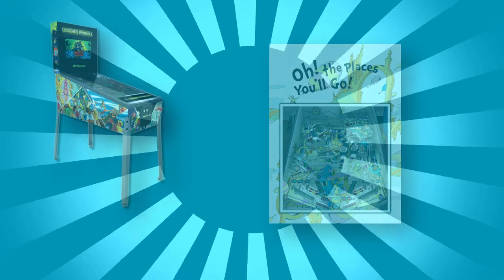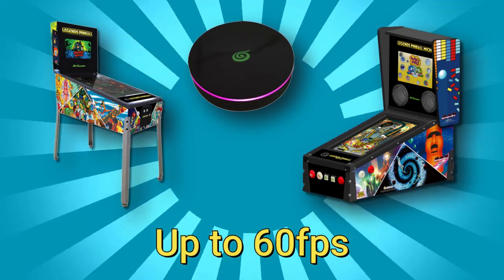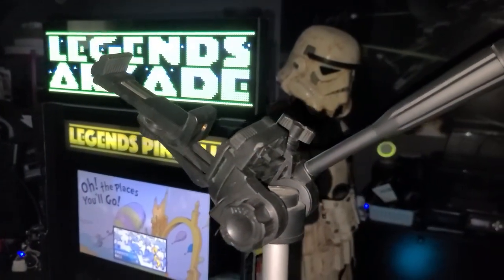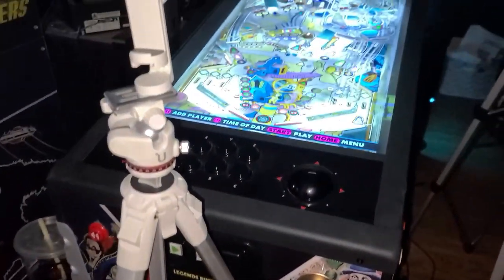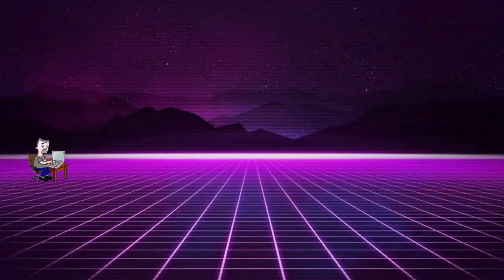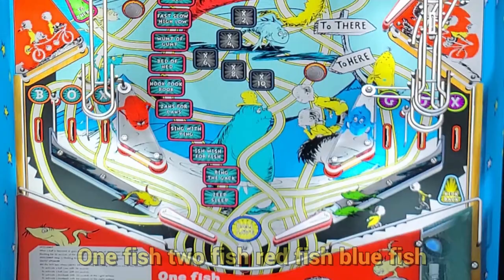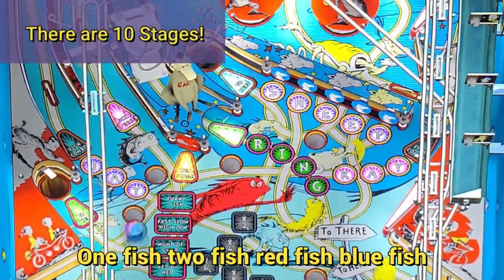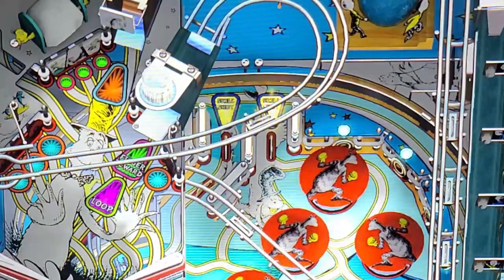AtGames Dr. Seuss Pinball Pack 2 (Part 2) Legends Pinball: One Fish Two Fish & the places you'll Go!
The Dr. Seuss Pinball Pack #2 brings your favorite Dr. Seuss characters to life with Dr. Seuss's One fish two fish red fish blue fish and Oh! the Places You'll Go!  The Dr. Seuss tables are universal across all AtGames Legends devices and play up to 1080p 60fps.  More table information

Chapters
00:00 - Intro
01:19 - One fish two fish red fish blue fish
04:59 - Oh! the Places You'll Go!
10:10 - Outro